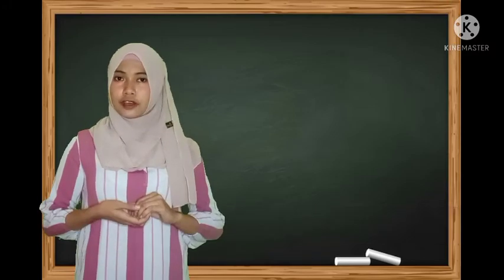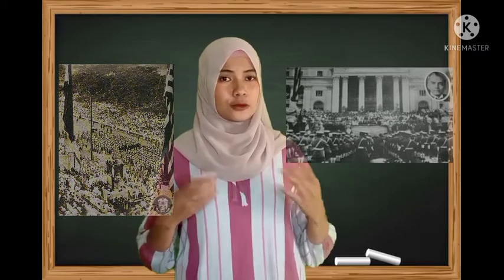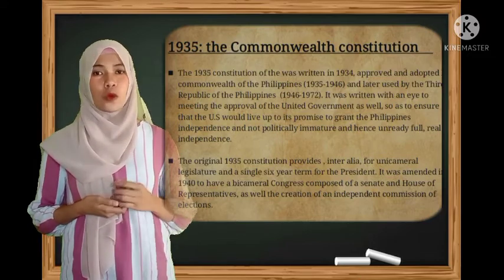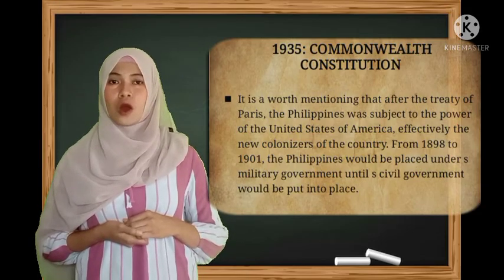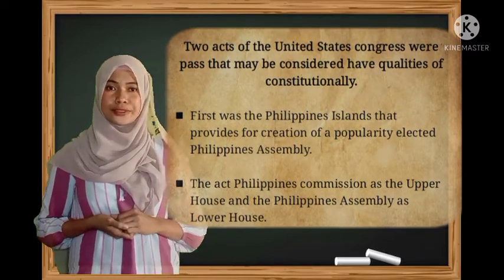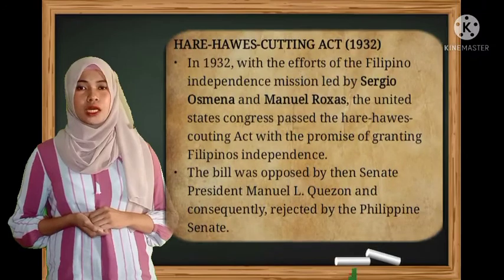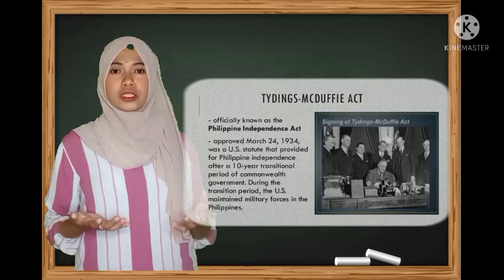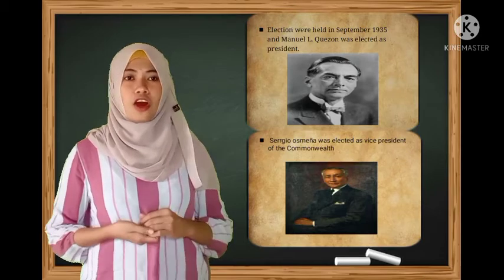1935: COMMONWEALTH CONSTITUTION